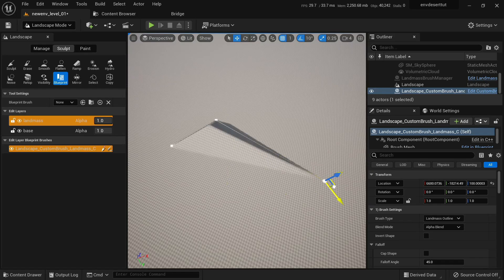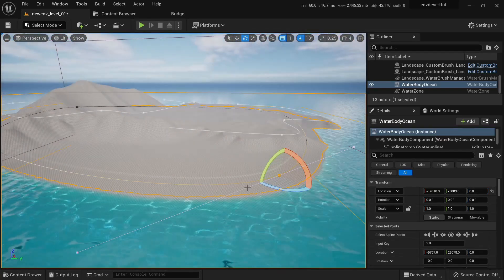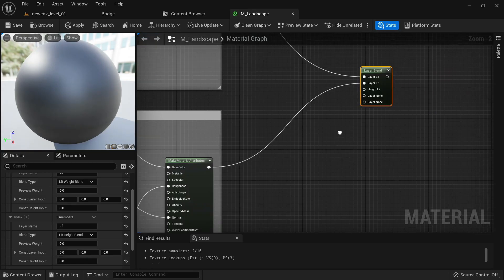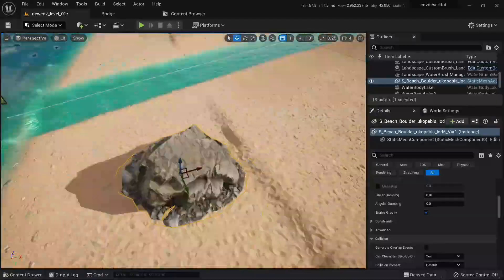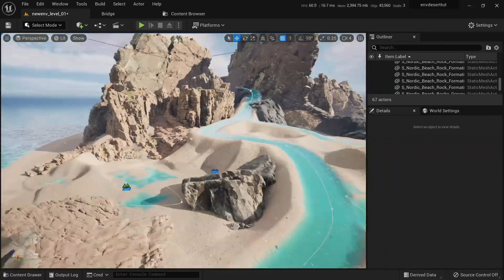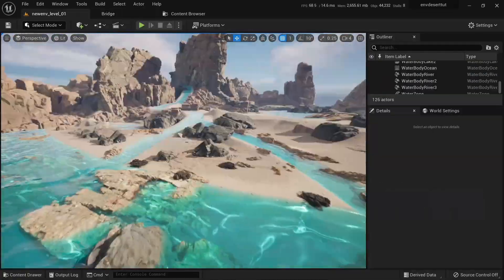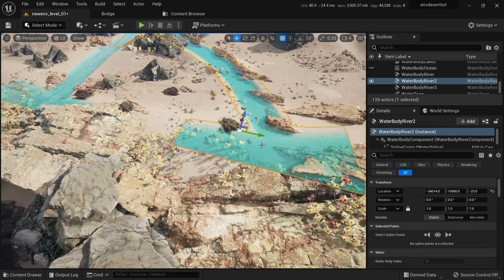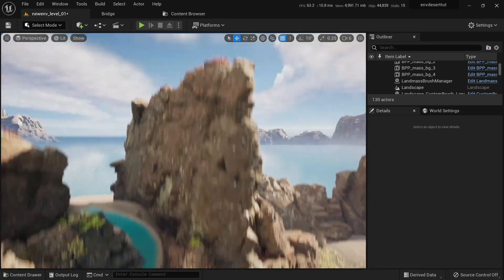How I got a Job at Ubisoft - A Career Advice for Game Developers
How to get a job in a AAA company? In this video you will learn what you need to enter a game company. I will share with you how I got the job there and how you can do the same to enter Ubisoft or any other game company.

Thumbnail art from Ubisoft